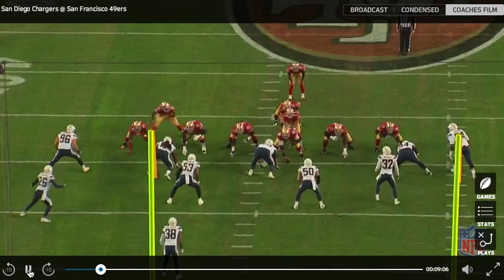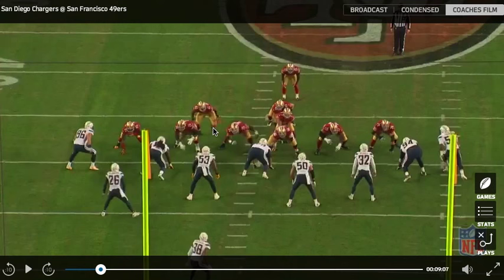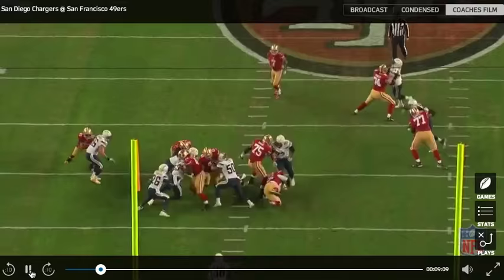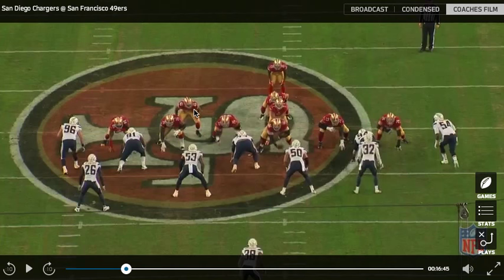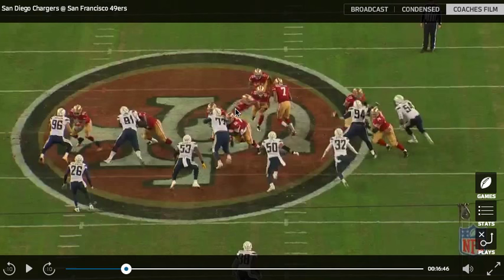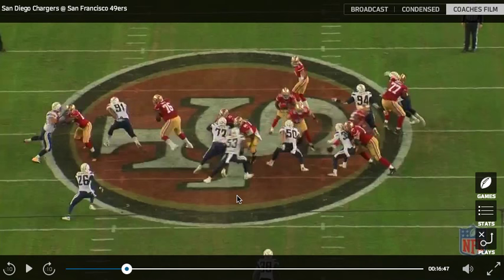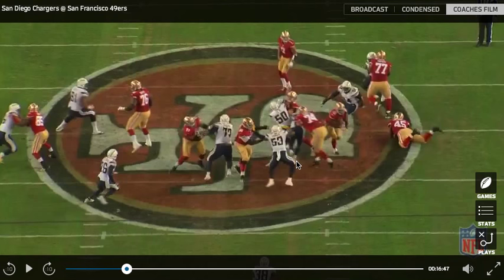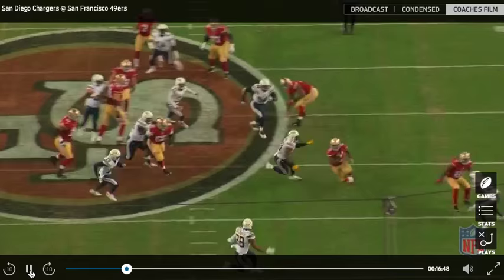Greg Roman set-up play